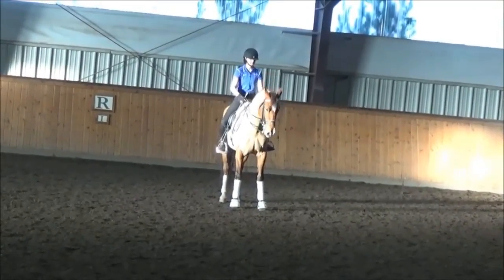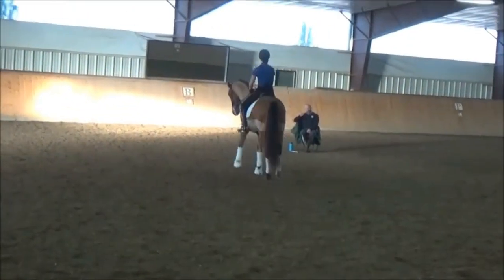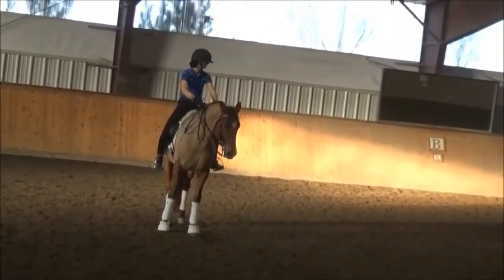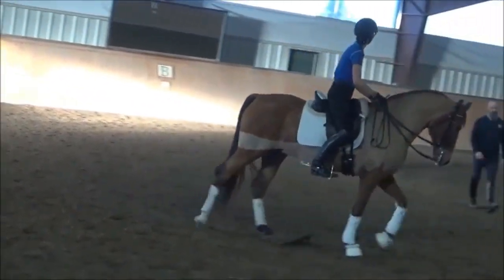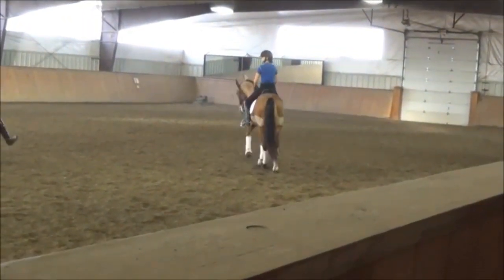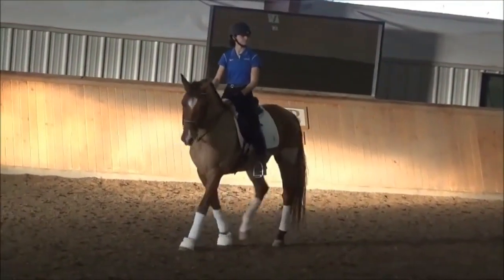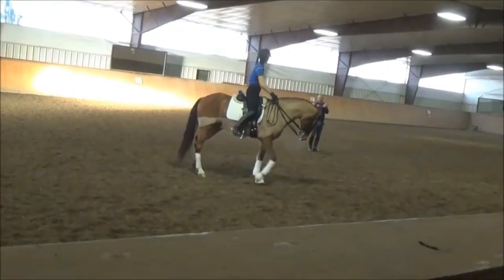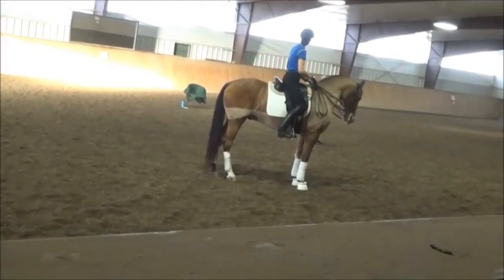Jeremy Steinberg: The Challenge Of Riding PRE Horses In Dressage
Fresian, Andalusion and other PRE horses are becoming a favorite among amateur dressage riders and professionals alike, however each breed of dressage horse comes with a special list of challenges and these beautiful beasts are not exempt from that. Jeremy Steinberg is a well known dressage clinician around the world and on this video he talks candidly about some of the challenges of riding a PRE horse or fresian in dressage and how to overcome them.